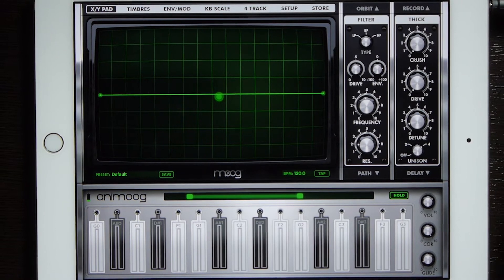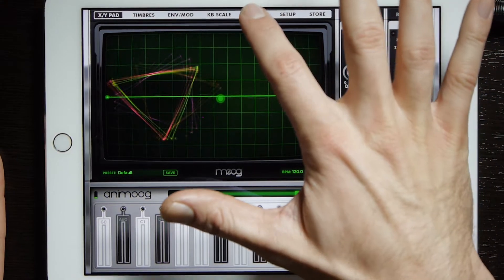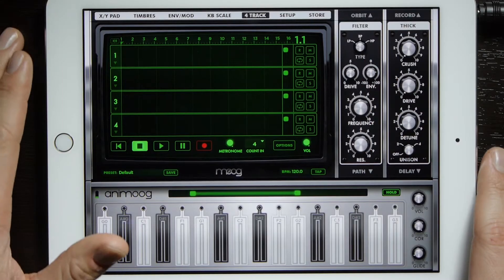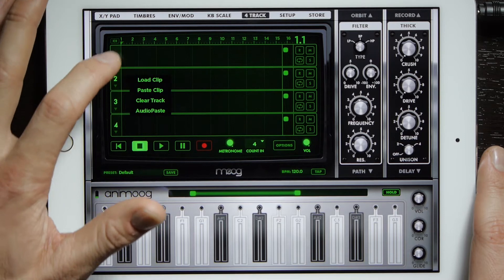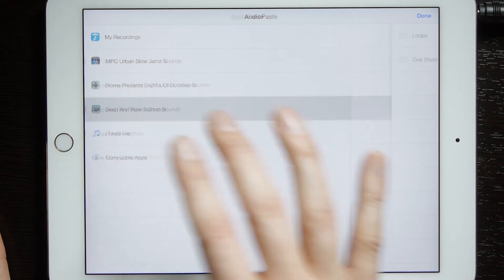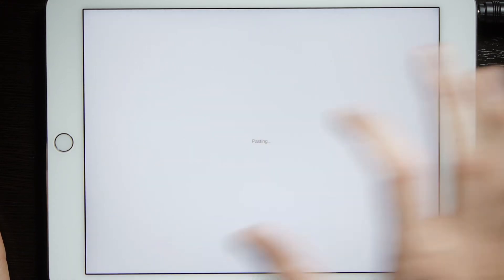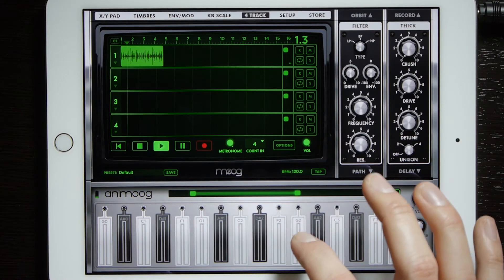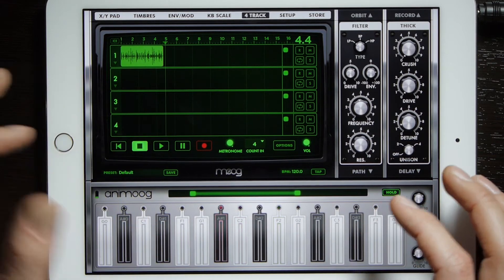How Do It: Paste to Animoog from AudioCopy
This week Eric gives a tutorial on how to paste from AudioCopy to Animoog!